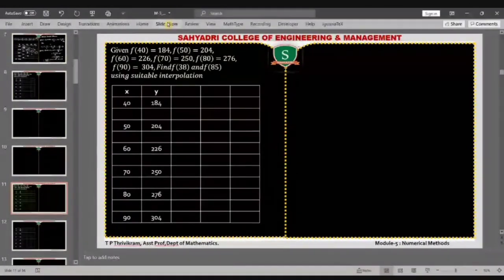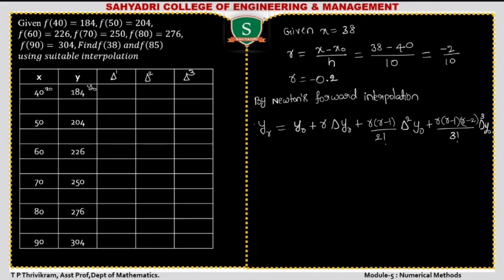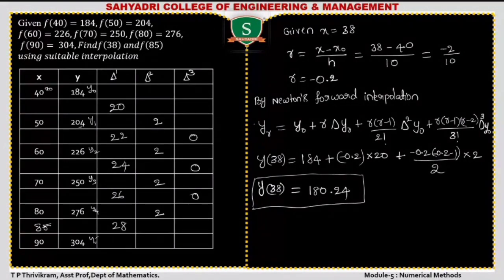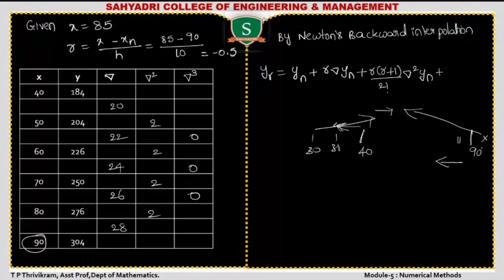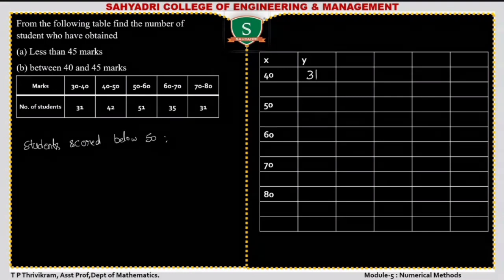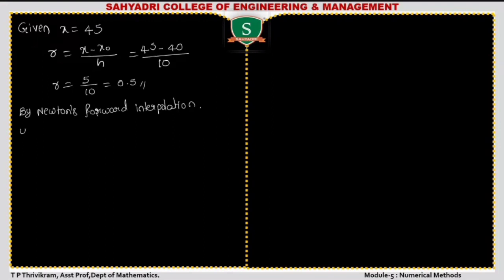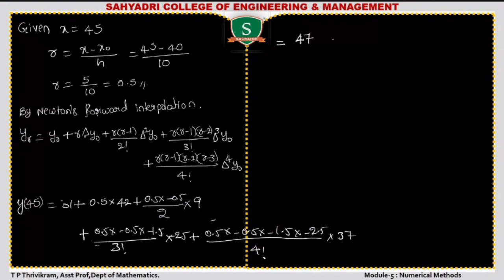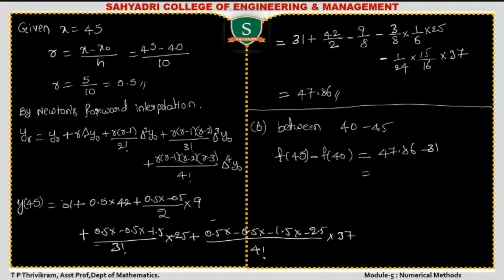Numerical Methods | Lecture -2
Problems on Newton's forward and backward interpolation.